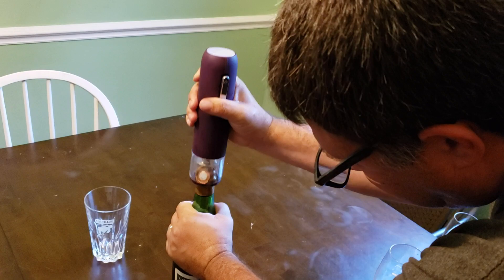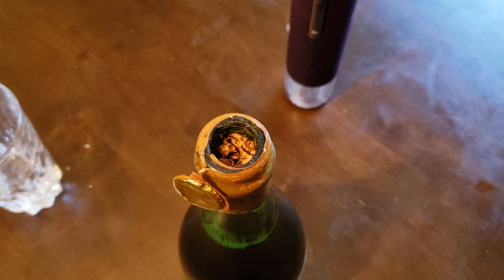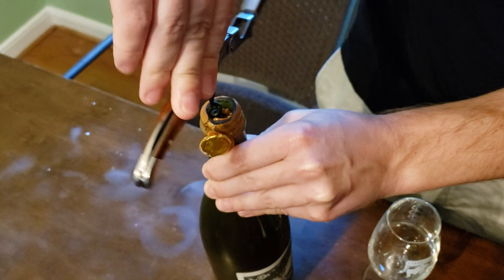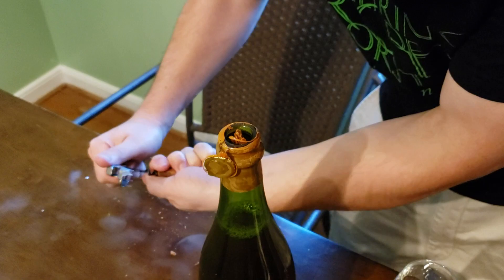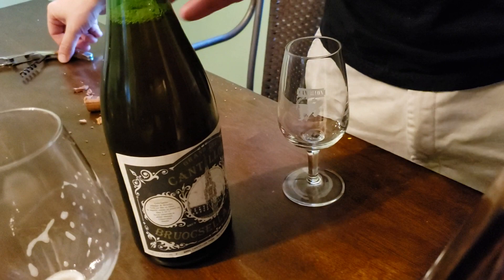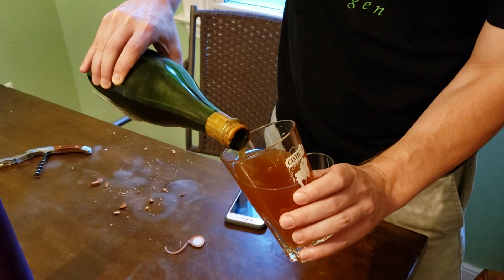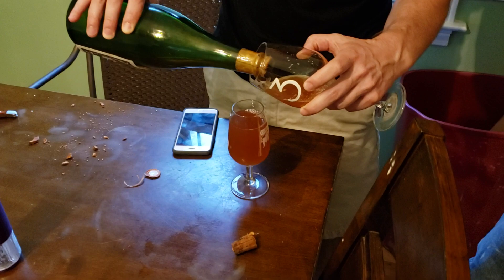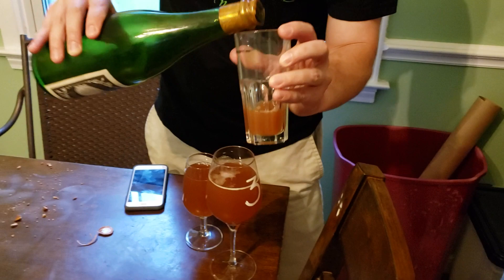Opening a 1983 Brasserie Cantillon Grand Cru Bruoscella.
This is a bottle of 1983 Cantillon Bruoscella Grand Cru being opening in July 2019. The 1983 is the first documented bottling of this beer, making it one of the oldest in Cantillon's current lineup. This lambic aged exceptionally well.